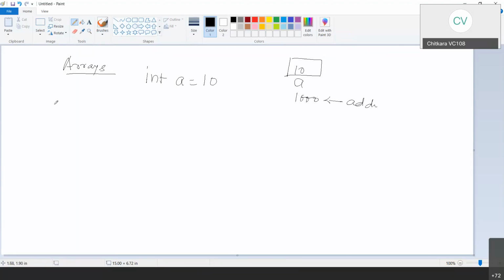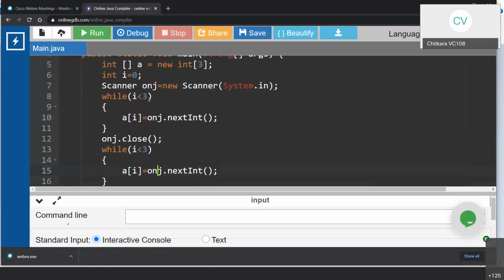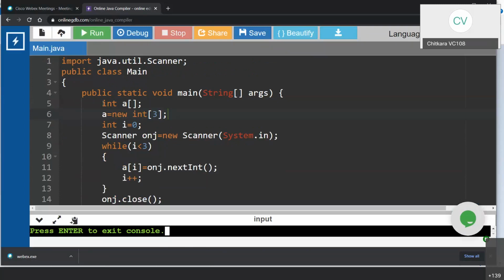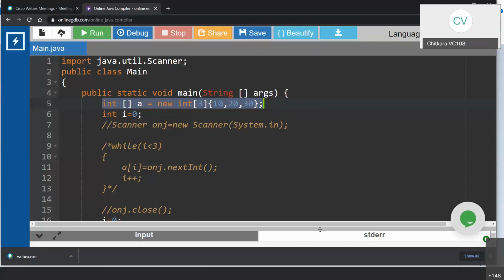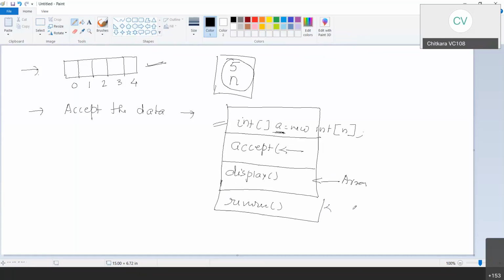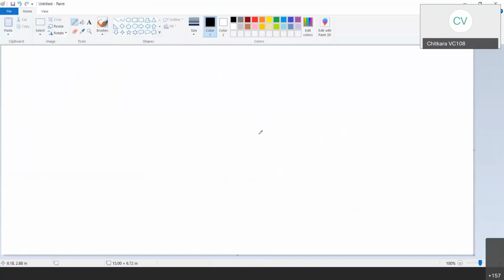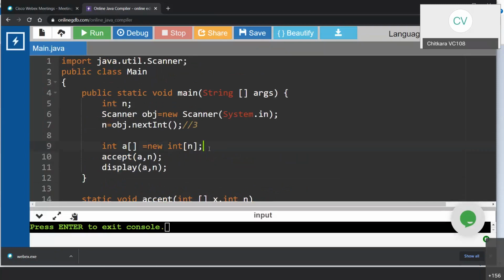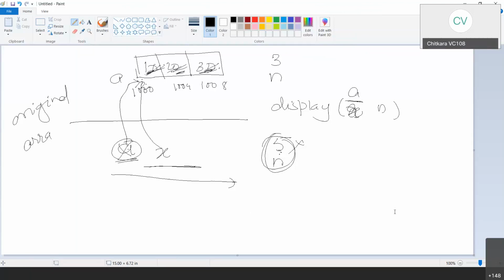Core Java Scanner class